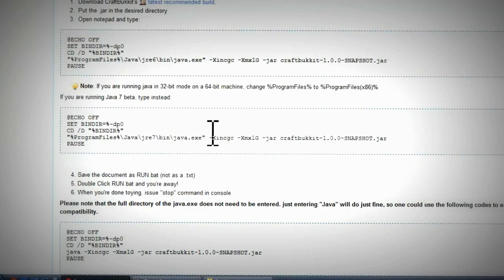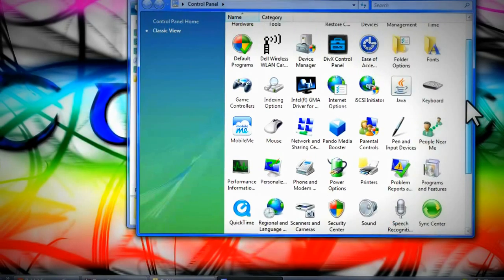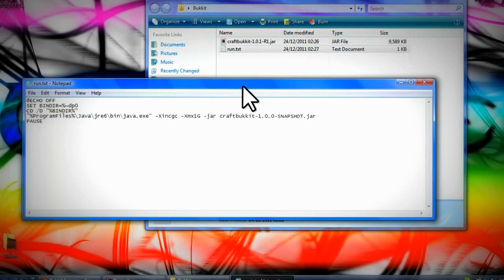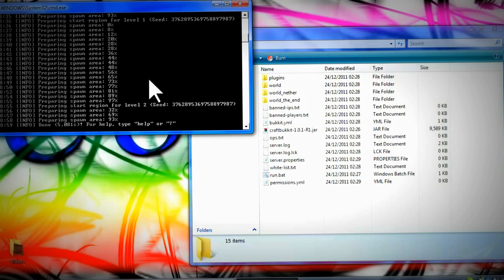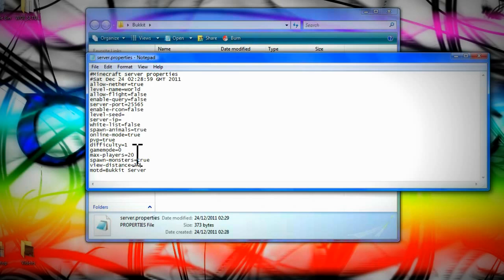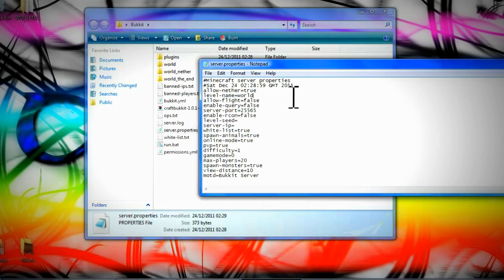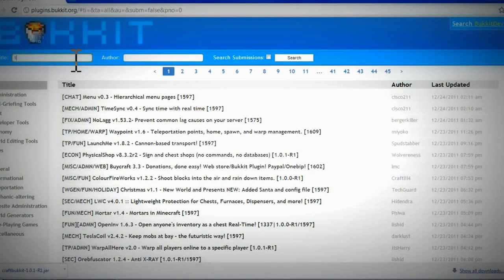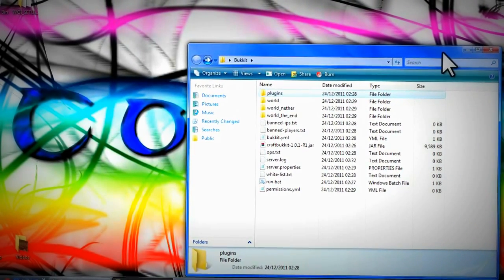How to make a Bukkit Server *Simple*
This is a tutorial on how to create a Bukkit server for minecraft!
It's a simple tutorial for people who want to get started and don't like following written instructions!